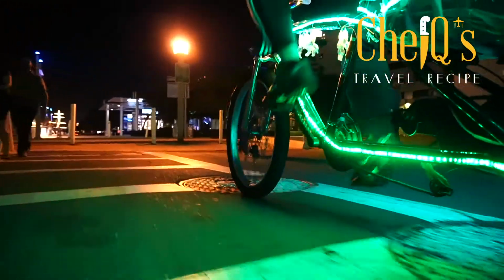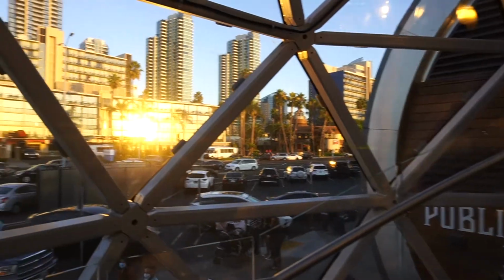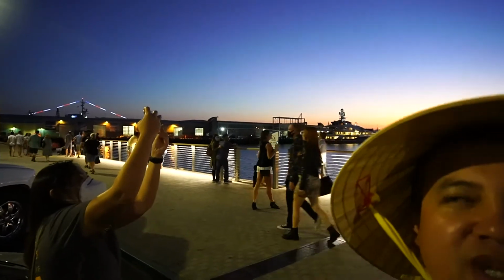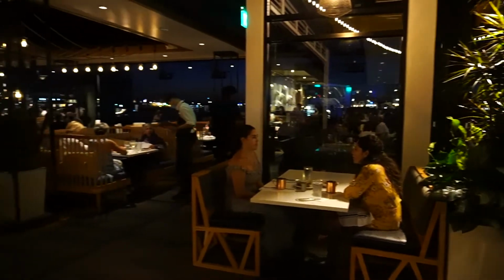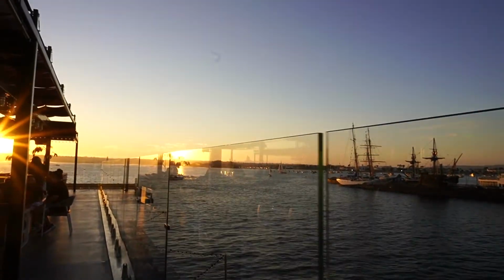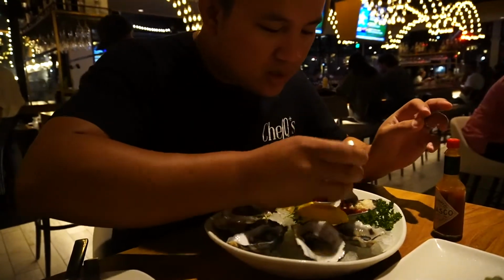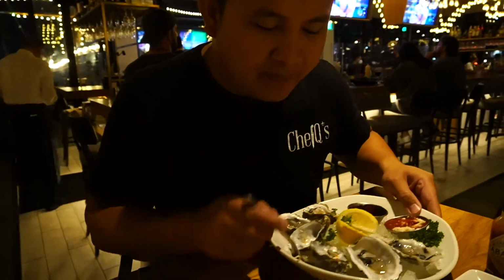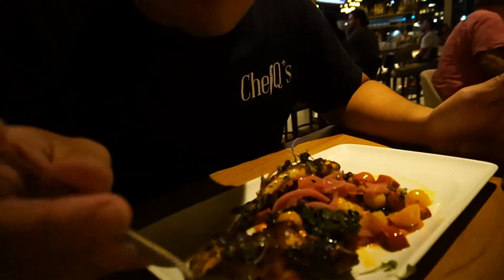What To See & Where to Eat in San Diego: Seaport Village, Portside Pier's Brigantine Restaurant.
Seaport Village and Portside Pier is a popular tourist spot that all who comes to San Diego must visit. There are many small shops and eateries on this stretched sidewalk. Museums, ships, and many activities to spend the whole day here! You can also book sailing tours as well as day cruise here!

If you make any booking through that link, it would help contribute to my channel :) THanks!

ChefQ checks out Brigantine Restaurant to see if it meet expectations. Brigantine has spectacular views as well as over the top atmosphere. An average couple spends about $150 for dinner. Take a stroll down Seaport Village after dinner to finish off a perfect date night out!